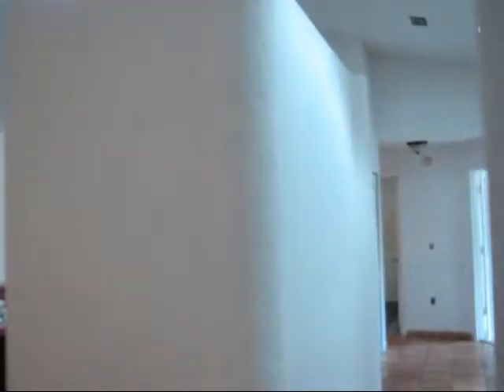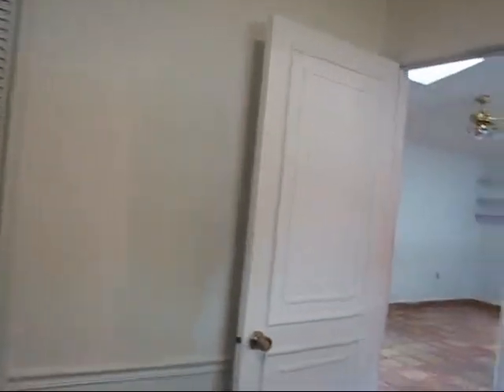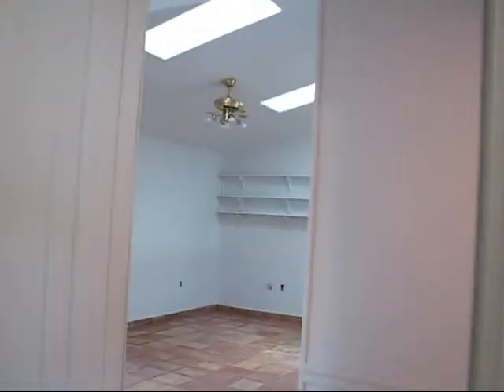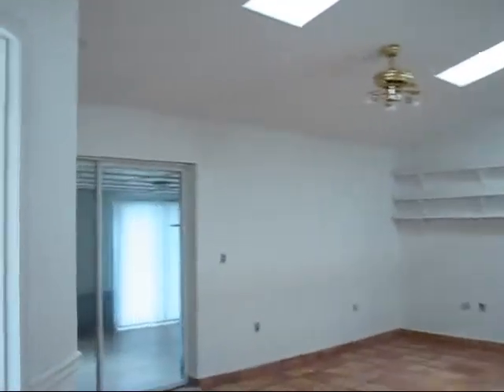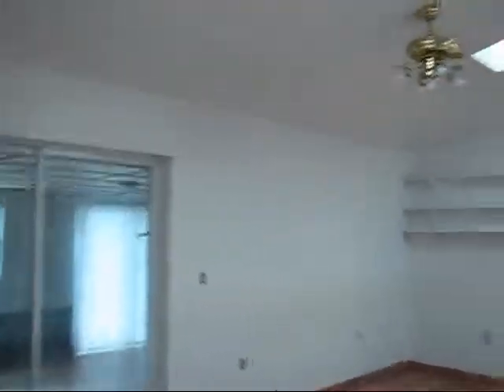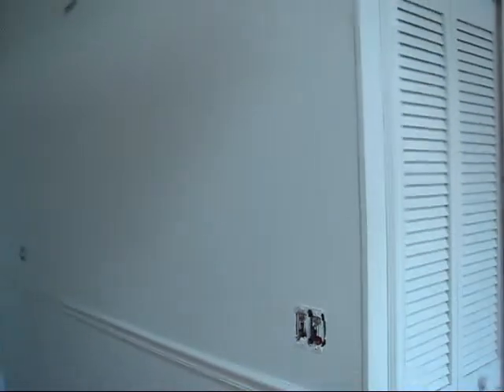Extreme Home Makeover- Jerry Springer Edition (Part 2)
Here's the after video. What a difference!